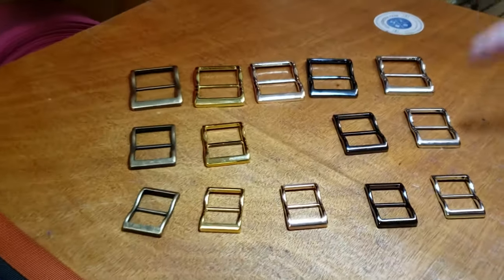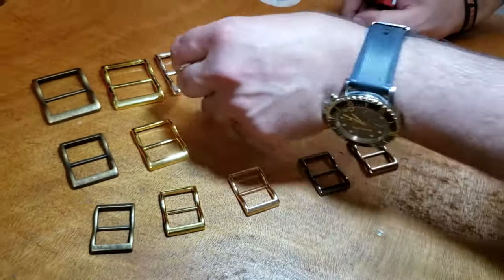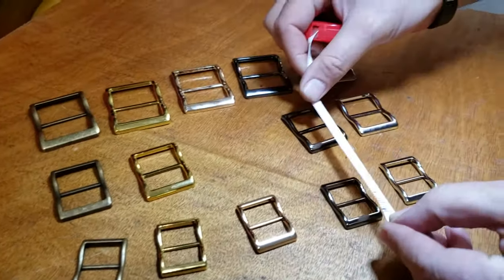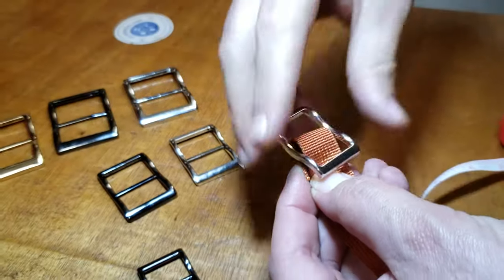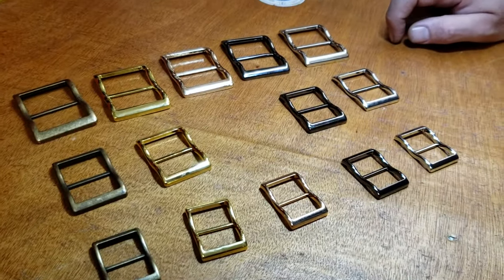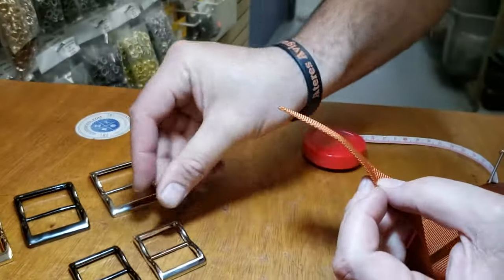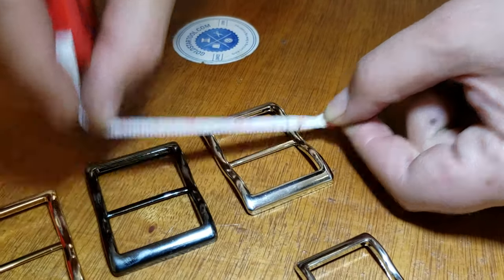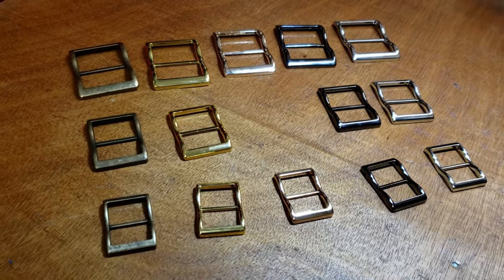Product Showcase - Triglide Slide Buckles- Goldstartool.com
Today, David shows us the Triglide slides available at Goldstartool.com, including 3/4", 1" & 1-1/4" in Silver, Gold, Gunmetal, Bronze and Rose Gold!